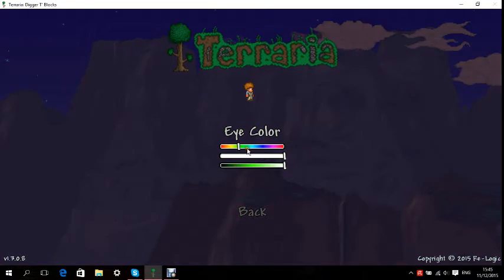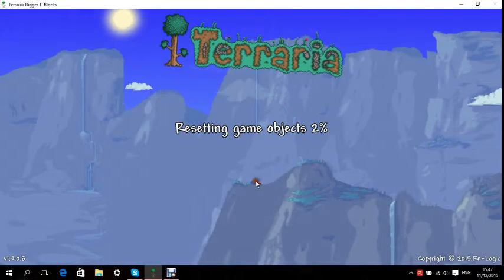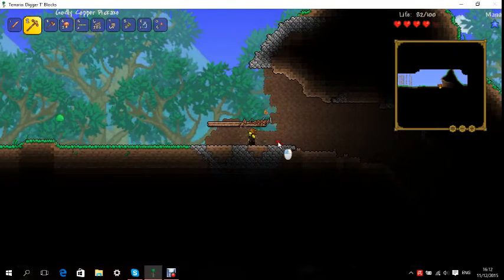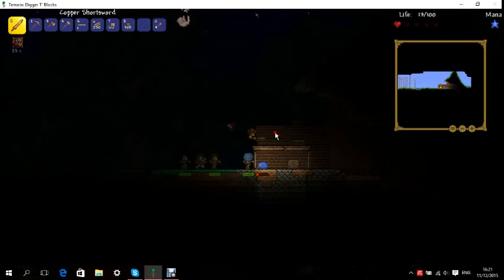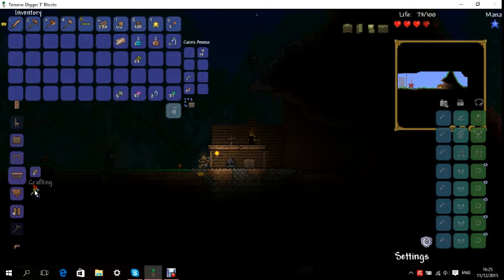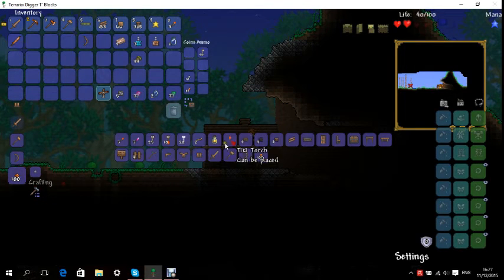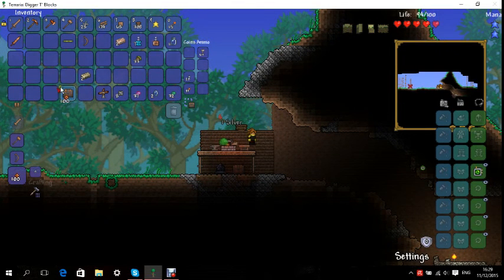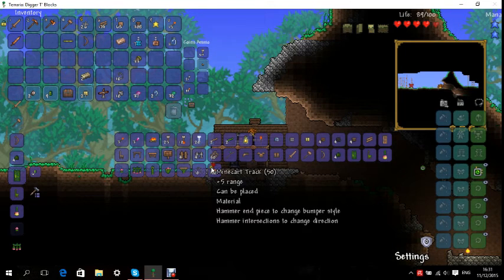Terraria ep.1 "I HATE SLIMES!!!"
the start of a Terraria lets-play
p.s if u guys have any other lets-plays u wanna see just say in the comments